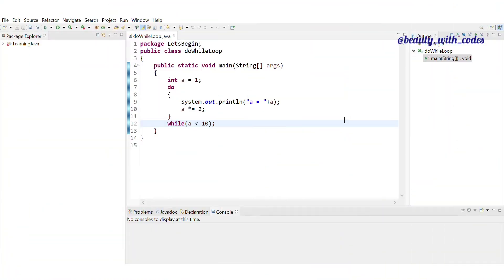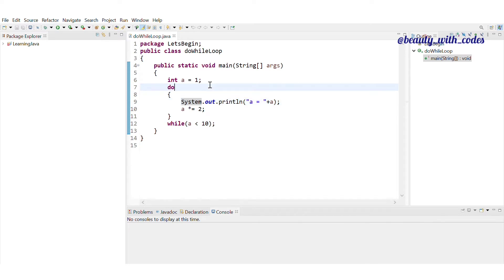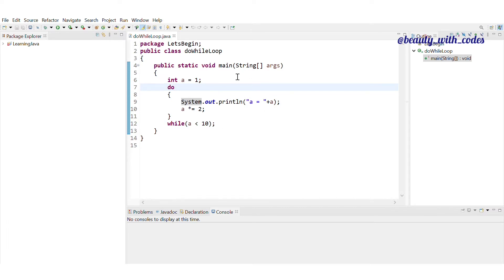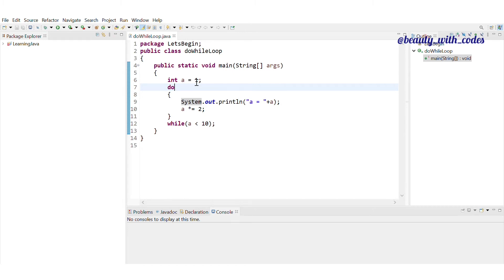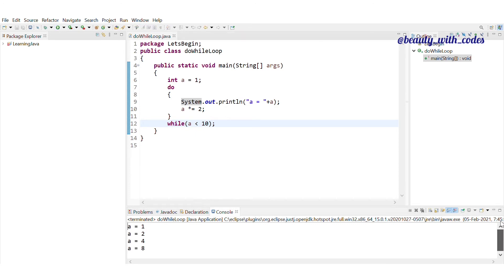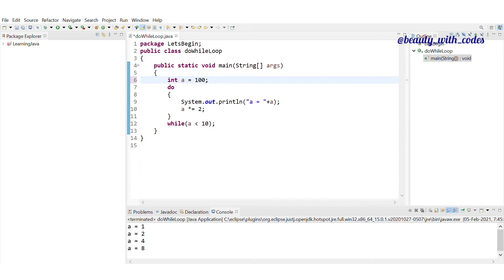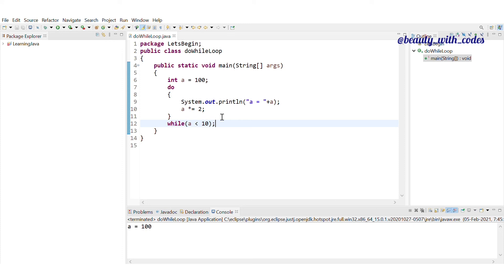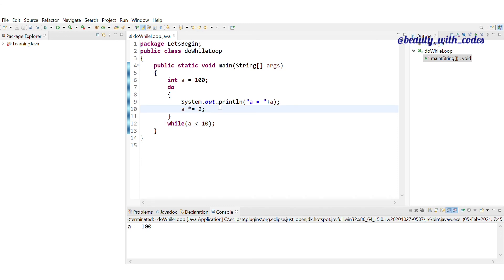Do while Loop || Exit Control Loop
How does do while loops work?
When do we use do while loop?
What is exit control loop?

In case you need:
JDK:
Download installer according to your operating system
**Log in to apex with same credential as SQL if you already have an account there**

After installing JDK
1. Open command prompt
2. type java -version
**If getting Java 15:
3. type javac -version

Scroll down and click on eclipse

WACOM graphic tablet

Tripod 1

Tripod 2

CS and IT students preparing for placements.
GATE exam
College exam
Interview
 More videos coming soon...